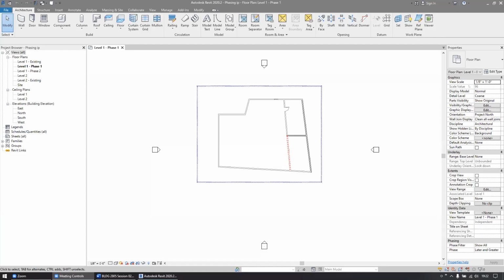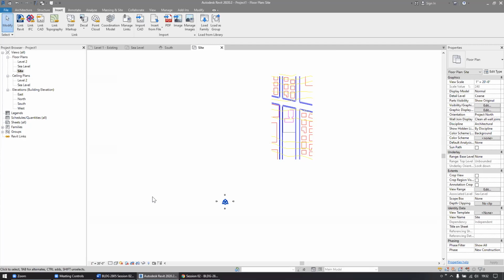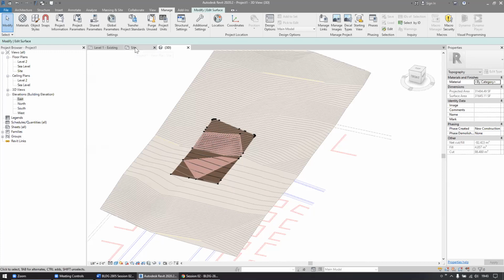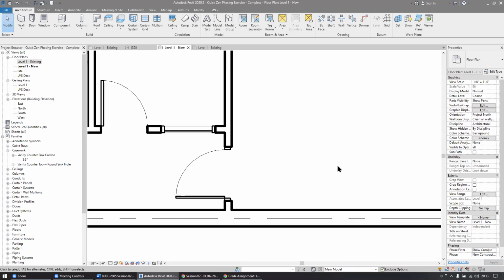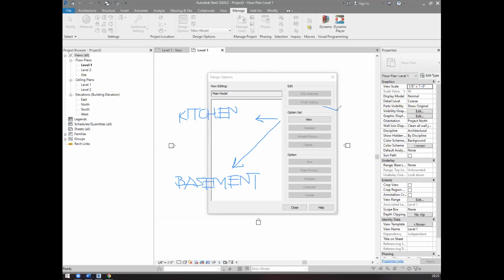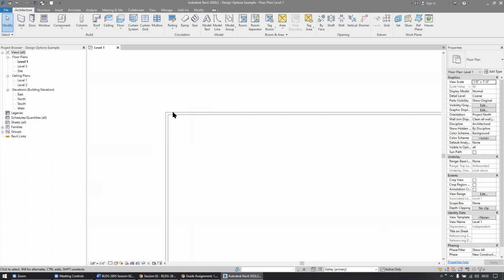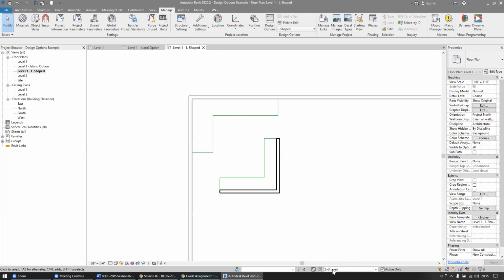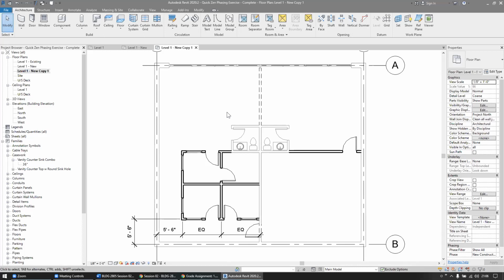BLDG 2805 Session 02 02